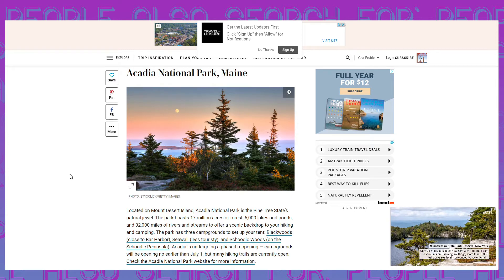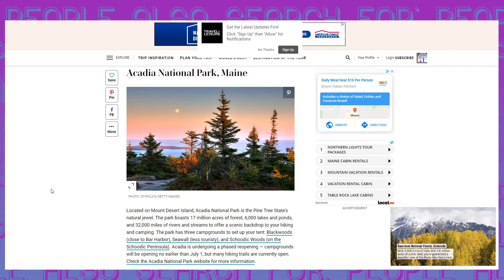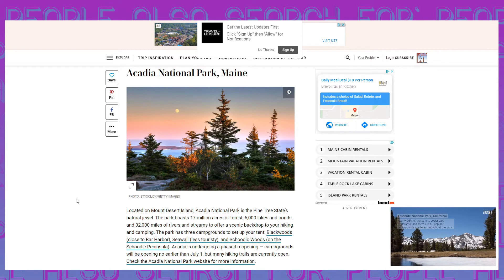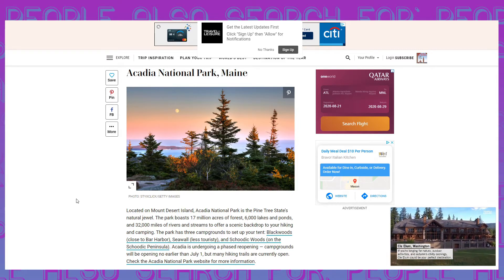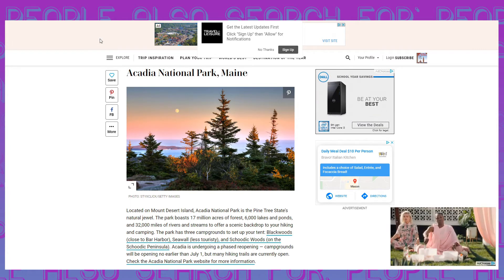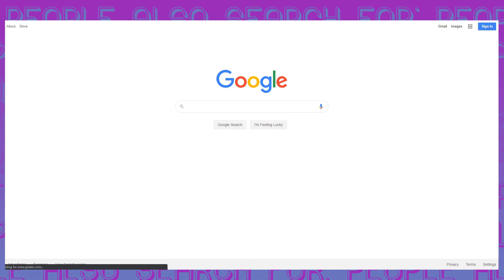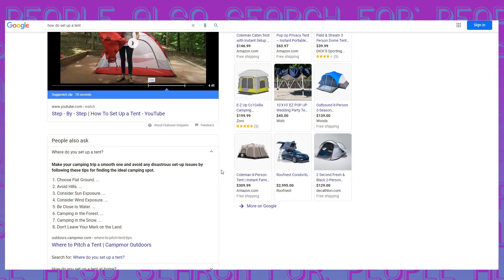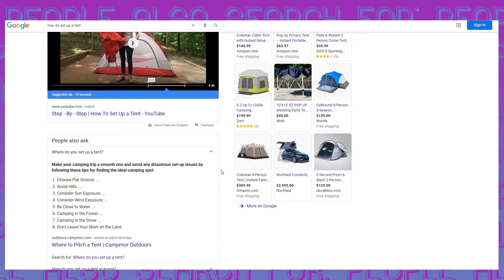PASF Podcast Ep. 55: Having A Baja Blast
This week Jacob and Ryan talk camping and the great outdoors, hottest peppers, lumberjacks, creepy woods, outdoor activities, T-bell, old Arby's sandwich, oldest hamburger, and the invention of S'mores.

Check us out elsewhere:

Apple Podcasts
Google Podcasts
Stitcher